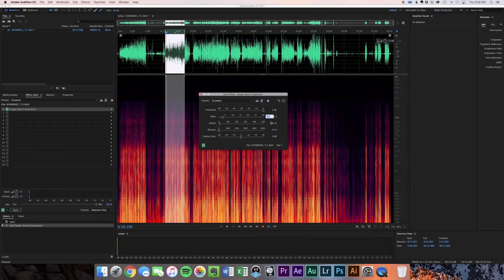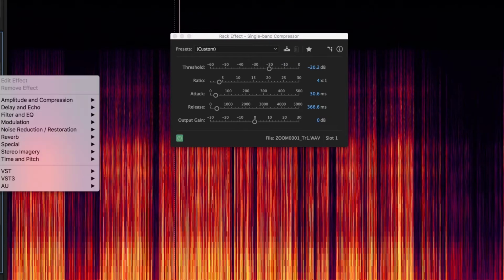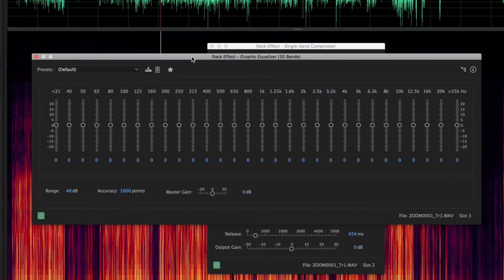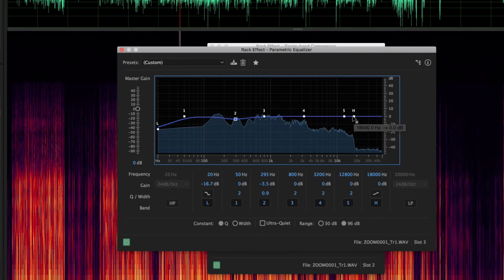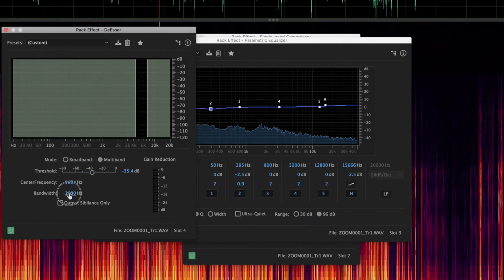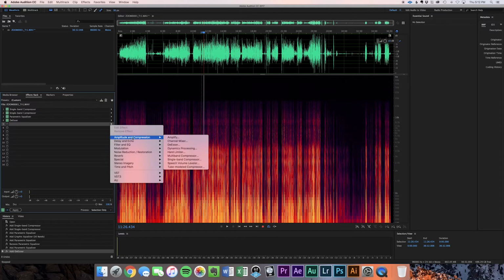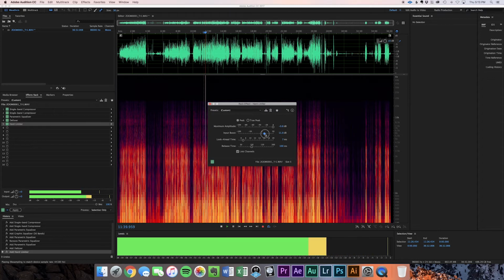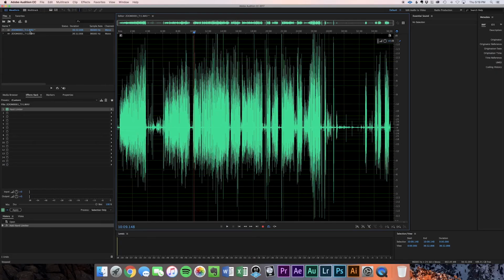Mixing Dialogue in Adobe Audition with STOCK PLUGINS ONLY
Enhance your audio production INSTANTLY with these 10 presets for Audition and Premiere.  Incredible value for only $10.

Find out exactly what gear I use, and get some yourself.

Sign up for a free account to listen for yourself.

I'd love to have your support as I continue making great content this year!

I've had multiple audio mixing tutorials throughout my vlogging history, but this week I wanted to show how you can process your dialogue in Adobe Audition using only the built-in plugins.  It's definitely possible to get quality sound on a budget!